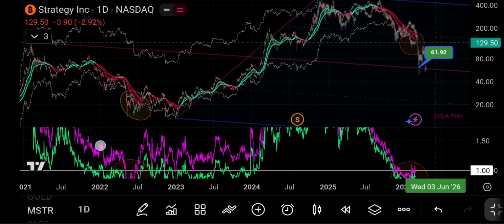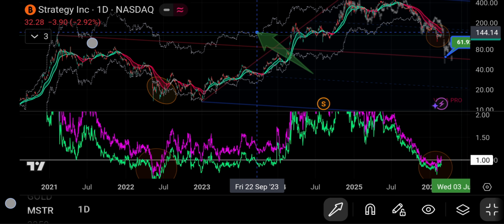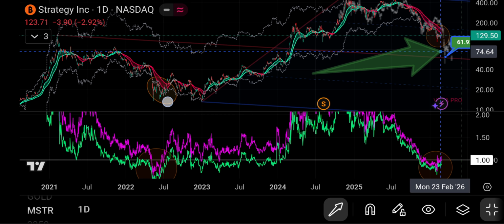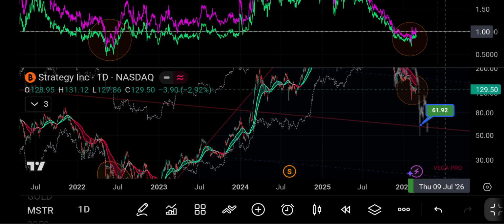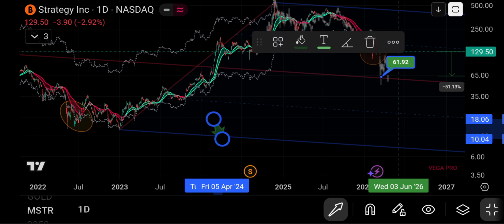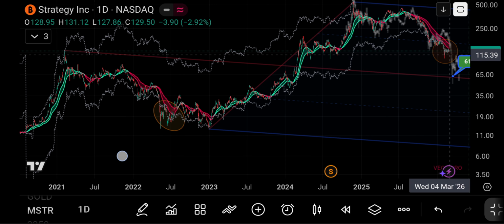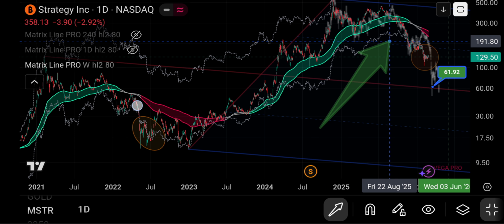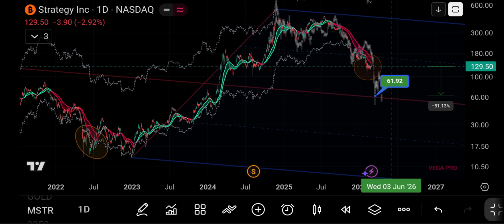$MSTR (M-NAV Secrets) - STOP Investing Without This Microstrategy Indicator!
Is MicroStrategy hitting a market bottom? In today’s update, we dive deep into the M-NAV indicator to find the perfect entry points for $MSTR.

Welcome back, investors! Today we are exploring a different technical approach using the M-NAV (Market Net Asset Value) indicator.

While price action is king, understanding human behavior through M-NAV gives us a massive edge in timing the market.

​In this video, you will learn:
​📉 How to identify the 1x M-NAV and 5x M-NAV bands.

​🎯 Why we are targeting a $60 price target (50% decline).

​🚦 How to use the Matrix Line as a backup plan for your investment thesis.

​📊 Analyzing the previous cycle’s bottom (0.56 M-NAV) vs. current levels.

​The extremes are the only thing that matters. Whether you are a long-term bull or looking for a swing trade, this data is essential for your MicroStrategy strategy.

​Capítulos sugeridos:
0:00 Intro: Why M-NAV Matters
1:15 Understanding the M-NAV Bands (1x & 5x)
2:45 The $60 Price Target Thesis
4:10 The Matrix Line: Our Backup Plan
5:30 Buying Conditions: M-NAV below 1x + Red Matrix
6:45 Final Conclusion: Timing the Extremes